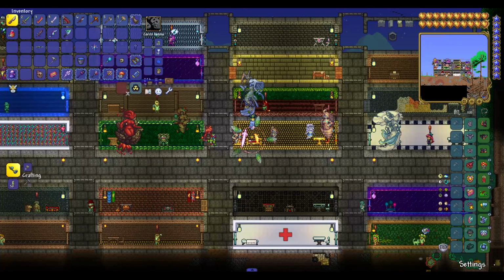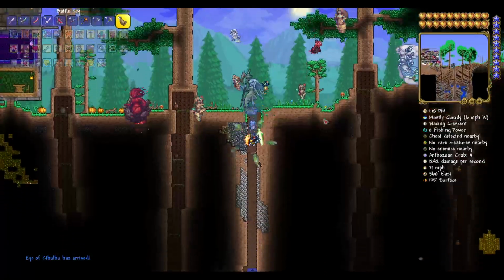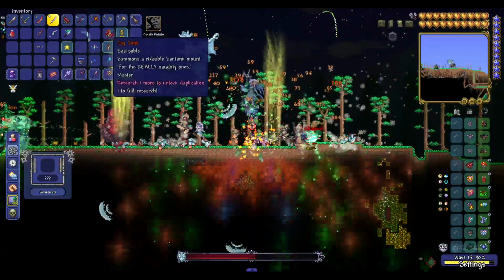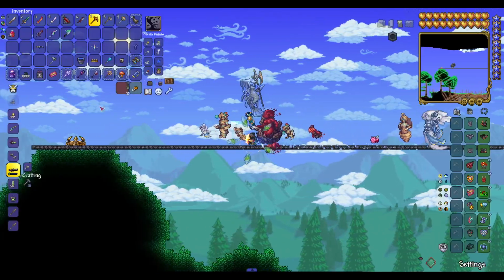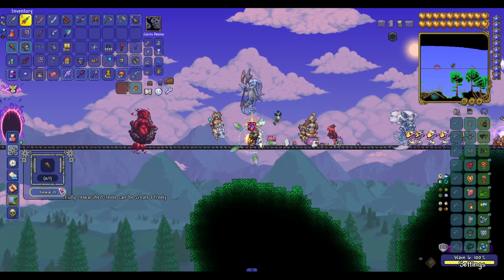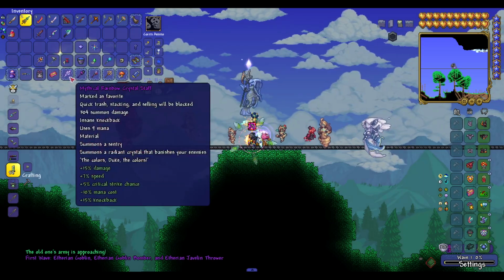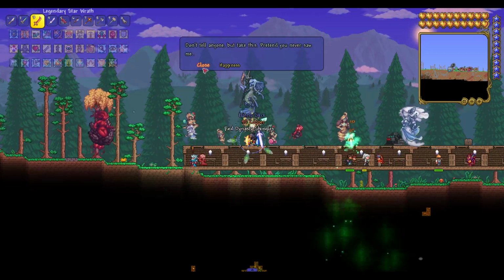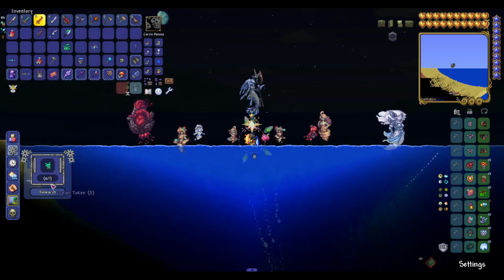Fighting some calamity bosses then working on soul of eternity [ Terraria mega modded EP33 ]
in this stream I played modded terraria. The BGM is in the BGM playlist. the mod list for this mega modded playthrough is:
anime vanity and pets
calamity vanities
fargos best of both worlds
fargos soul
calamity
boss checklist
ore extractor
auto reforge
modder toolkit
magic storage
bosses as npcs
dictionary of prefixes
recipe browser
town npc cheaklist
vitality mod
potion charms
armor modifiers and reforgeing
fargos enemy modifiers
fargos mutant mod
qwerty's bosses and items 2
alchemist npc
too many accessories
fargos fish anything
extractinator recipes
heros mod
auto trash
cheat extensions for heroes mod
build a biome
WMITF
tokens
imksushi's reborn
begone, evil!